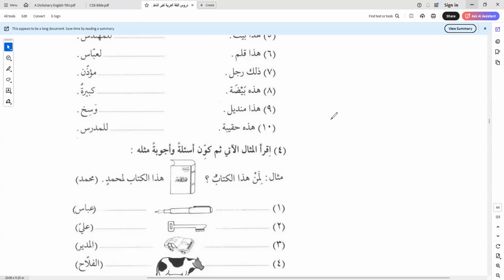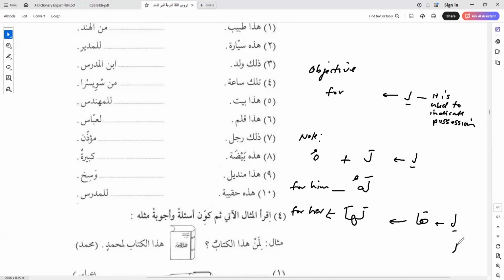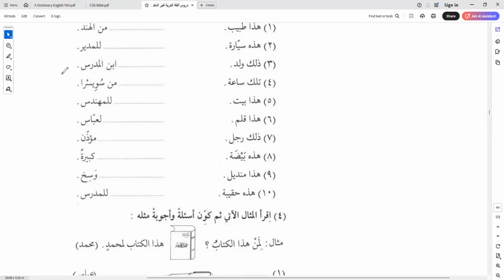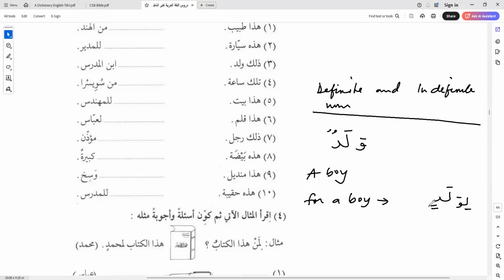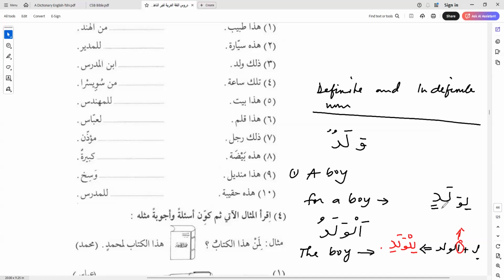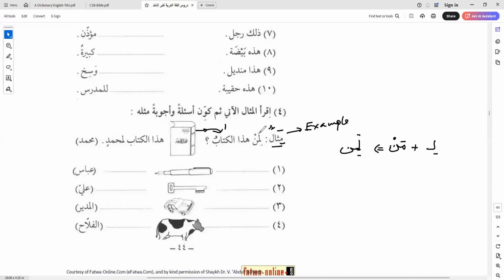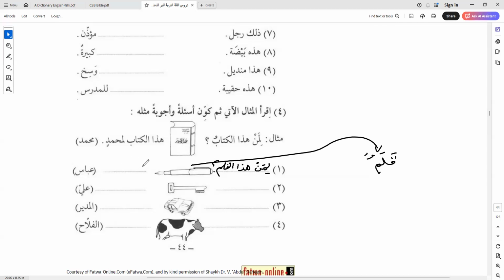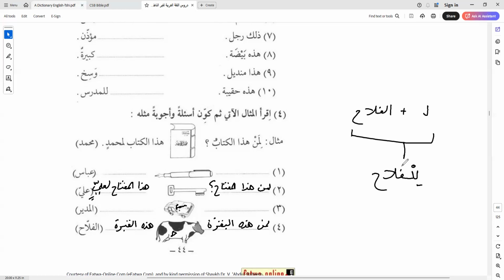دروس اللغة العربية لغير الناطقين بها| الجزء الأول | Dr. Idris Boundaoni | Lesson 8 Part 3 |Book 1